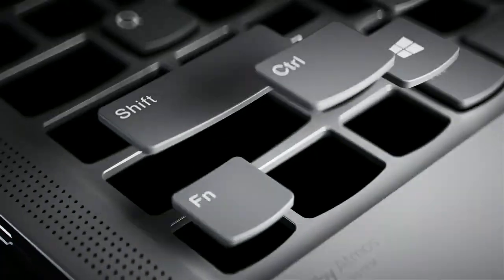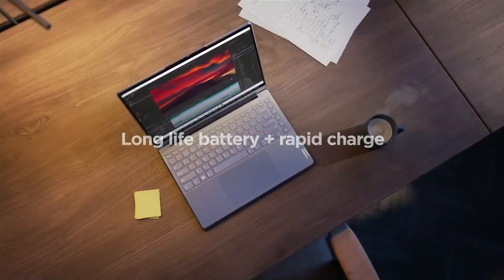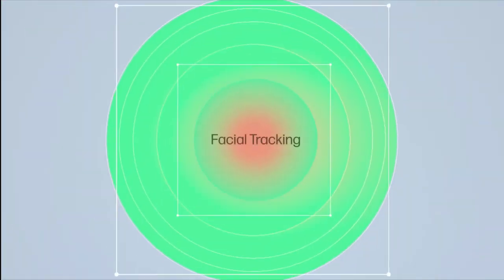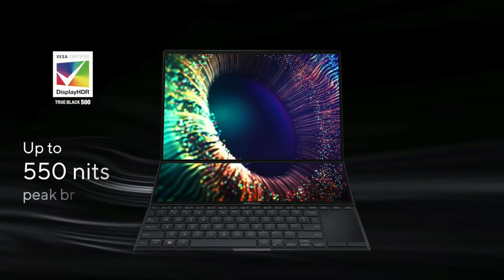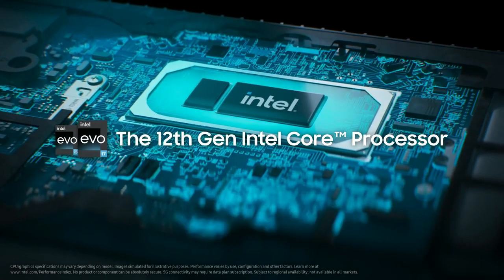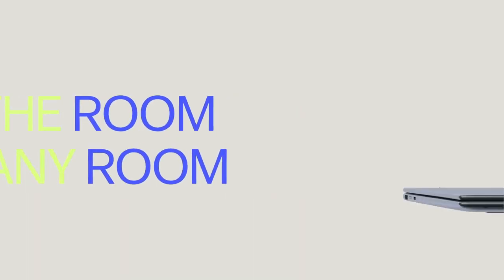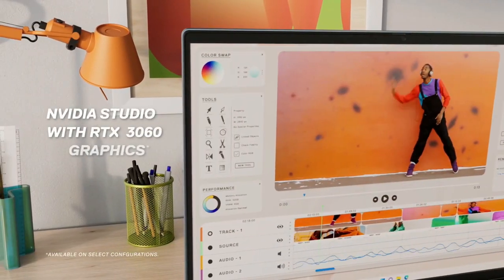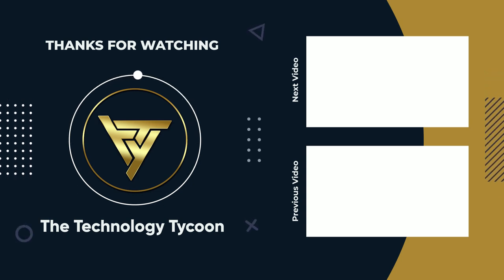Top 7 Best Touchscreen Laptops To Buy in 2023 | Best 2-in-1 Laptops of 2023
Whether you're a student or a working professional, these touchscreen laptops are a great choice! We'll explain each model in detail, and tell you which features are most important to you.

So don't wait any longer - check out our list of the top 7 best touchscreen laptops to buy in 2023 today!

Check our channel for more amazing videos with the latest technology on gadgets, mobile phones, computers, laptops, audio and video appliances, and much more!